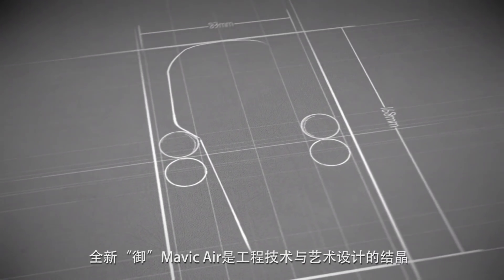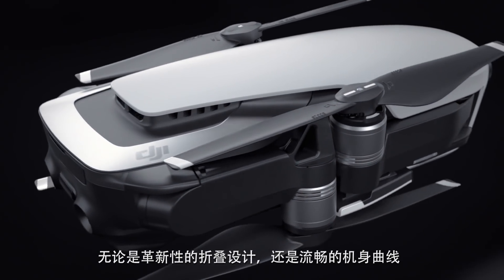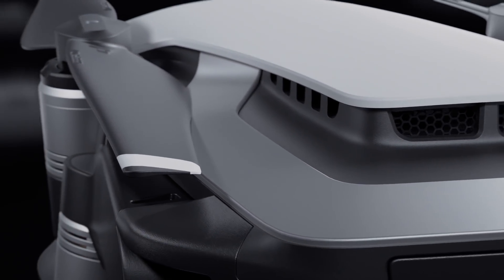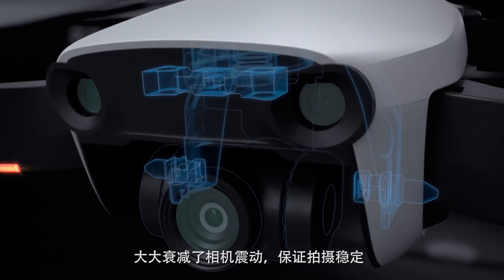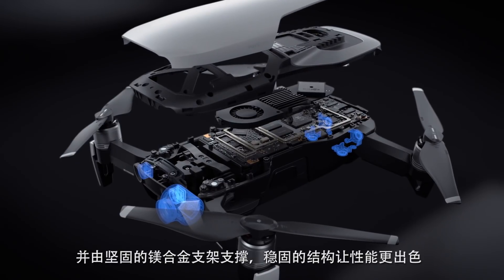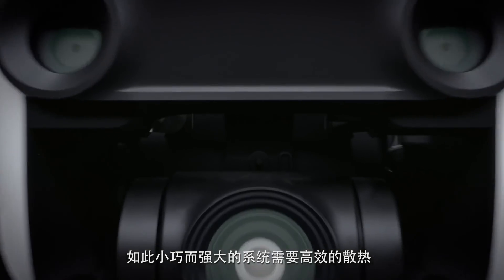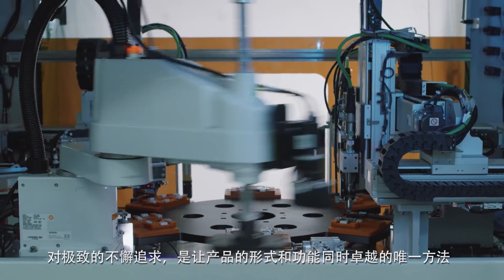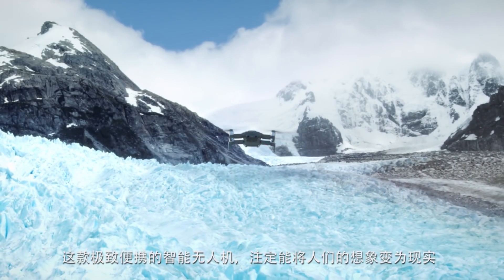大疆創新 “御” Mavic Air 優雅強大的科技之作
大疆創新“御”Mavic Air是工程與設計的結晶。它性能強大、操控簡易、小巧便攜，同時滿足新手用戶和有經驗飛手的需求。可折疊機臂方便隨身攜帶，創新革命性設計，帶來難忘飛行體驗，配合多重安全特性及視覺系統，讓“御”Mavic Air強大易用。